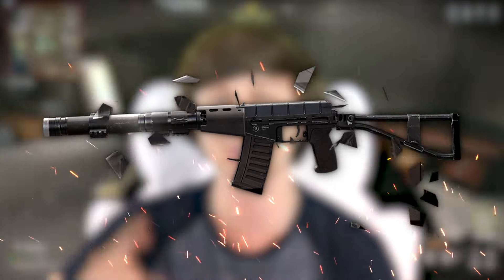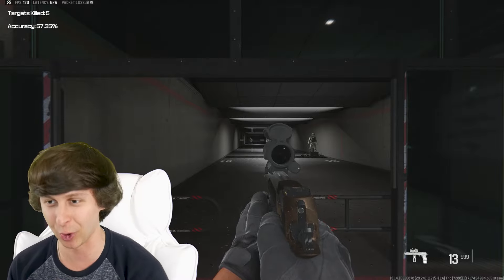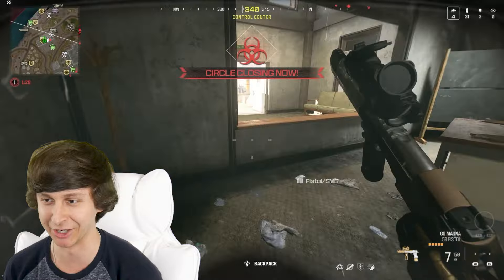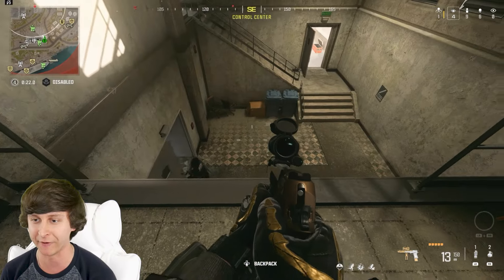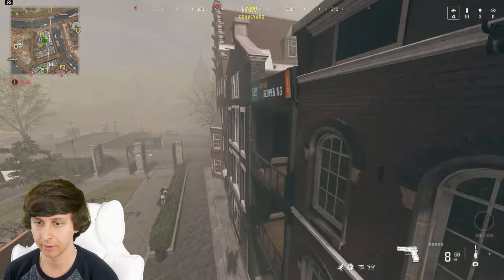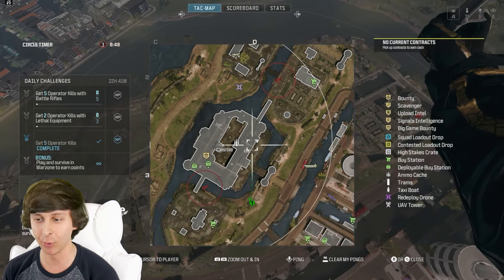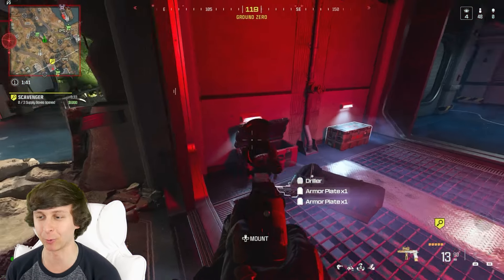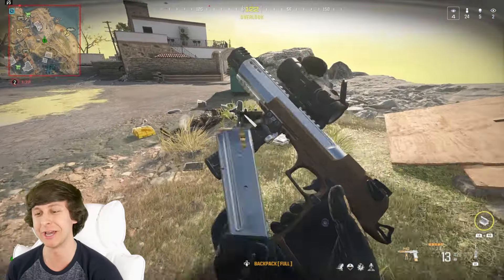I won using the WORST pistol loadout in Warzone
Today I win in warzone using only pistols. This full auto GS magna loadout is one of the worst loadouts I've ever made, and today I play until I get a win with it.